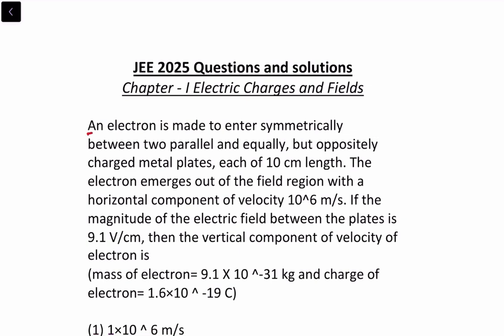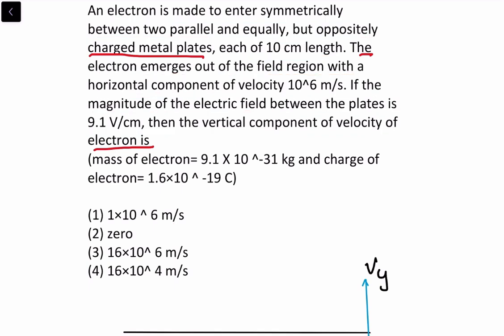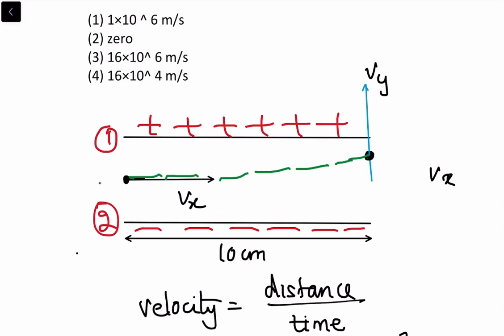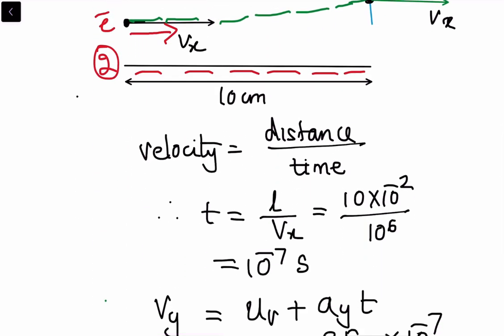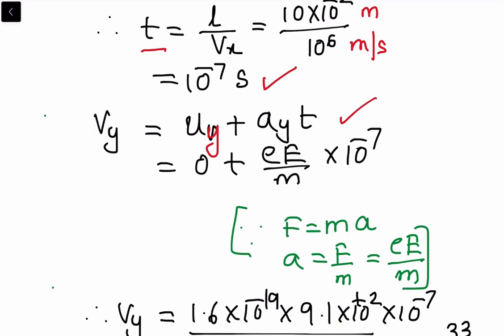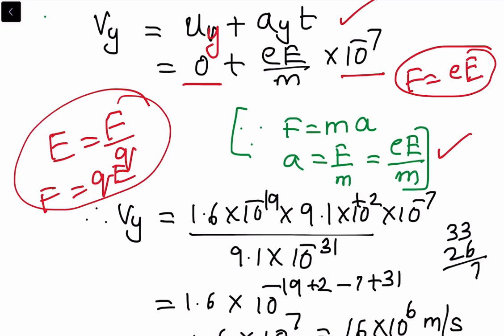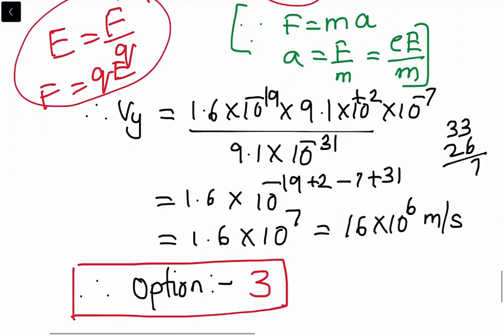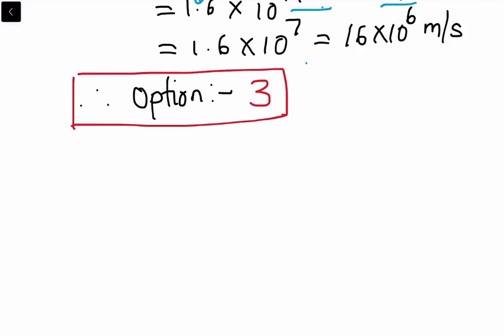JEE 2025 Questions and solutions | Class 12 Physics | NEET | CBSE Board Exam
JEE 2025 Questions and solutions # NCERT
Chapter - I Electric Charges and Fields

An electron is made to enter symmetrically between two parallel and equally, but oppositely charged metal plates, each of 10 cm length. The electron emerges out of the field region with a horizontal component of velocity 10^6 m/s. If the magnitude of the electric field between the plates is 9.1 V/cm, then the vertical component of velocity of electron is
(mass of electron= 9.1 X 10 ^-31 kg and charge of electron= 1.6×10 ^ -19 C)

(1) 1×10 ^ 6 m/s
(2) zero
(3) 16×10^ 6 m/s
(4) 16×10^ 4 m/s